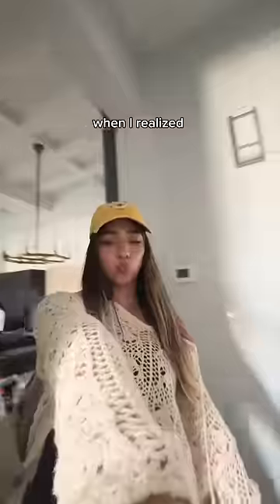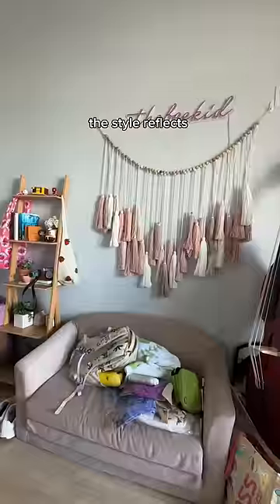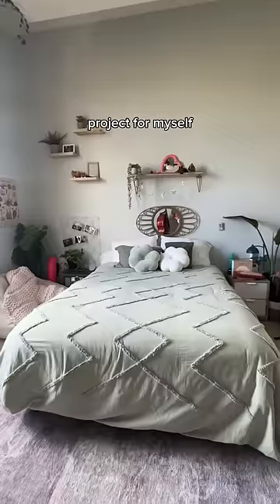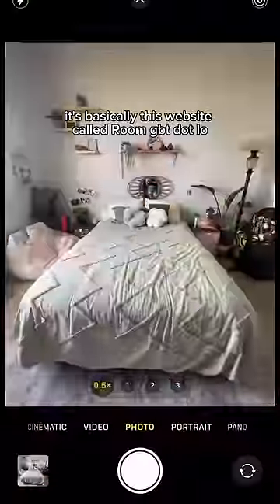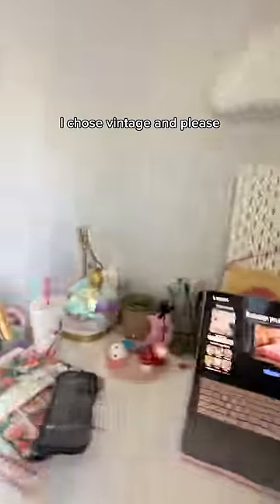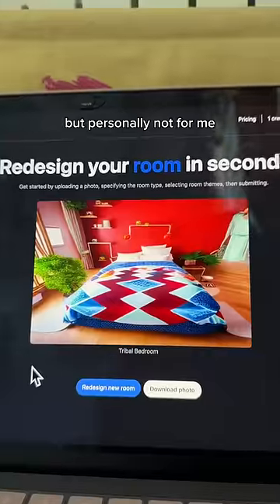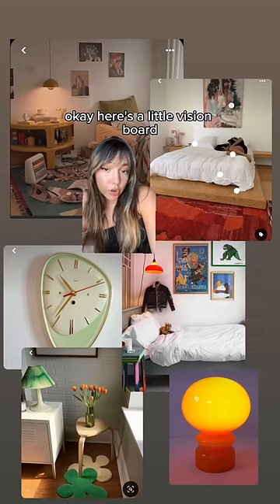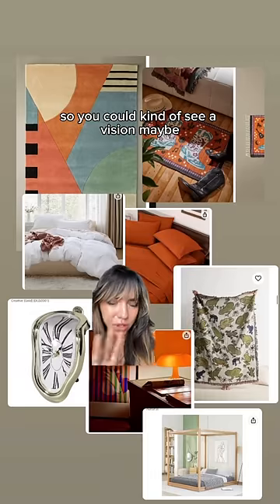Redesigning My DREAM bedroom with AI?! 🧸🖼️✨DAY 1